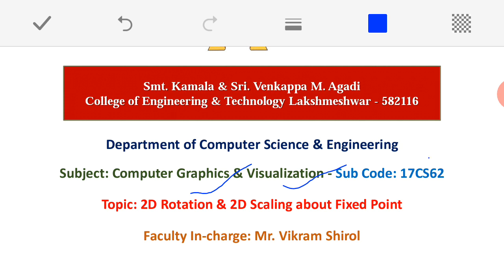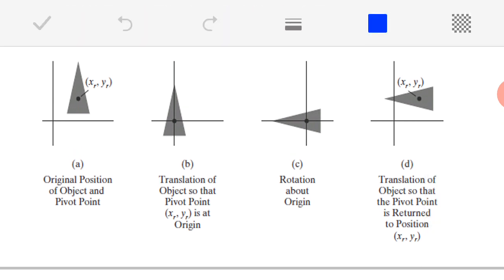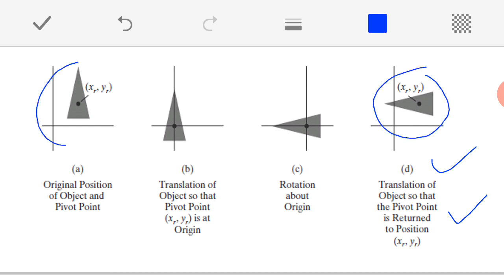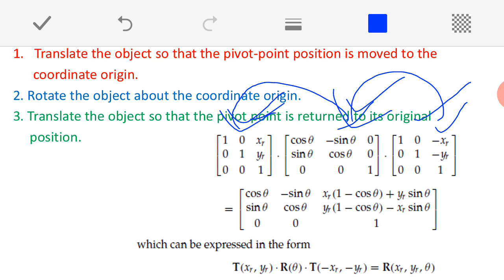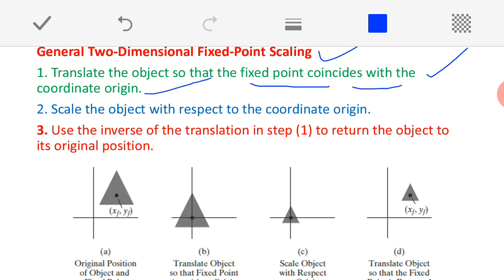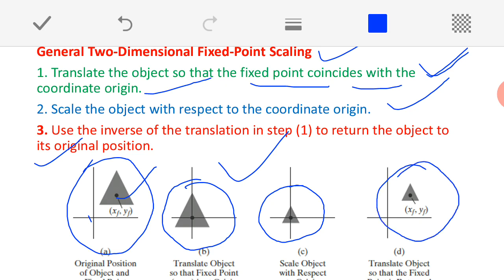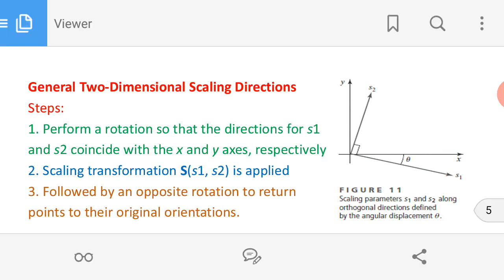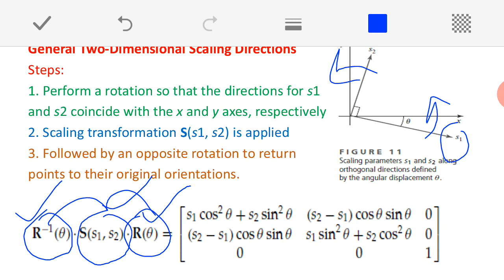Rotation about Pivot Point & Scaling about Fixed Point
Prof. Vikram Shirol
Associate Professor
CSE